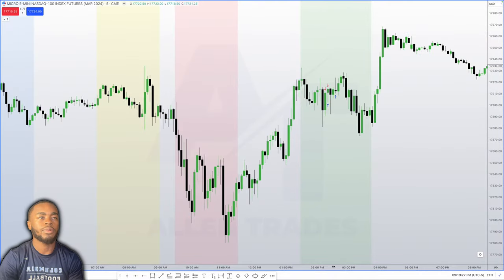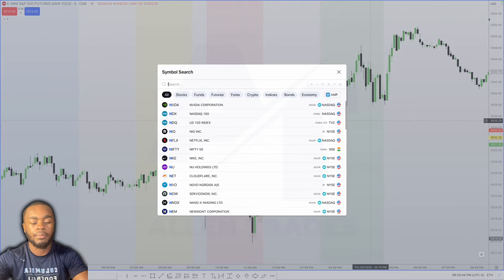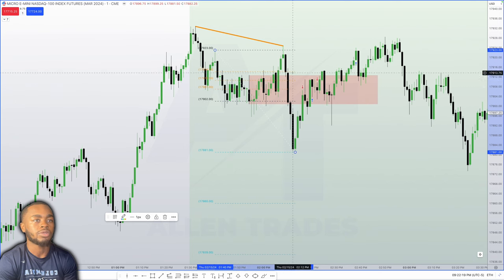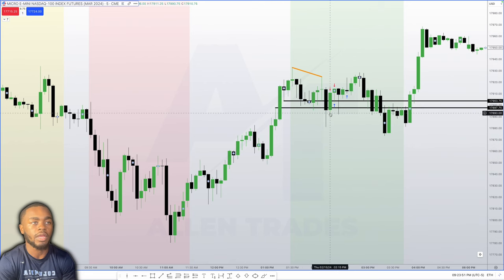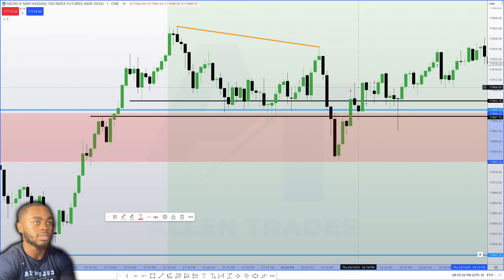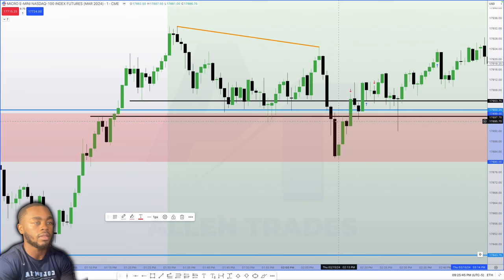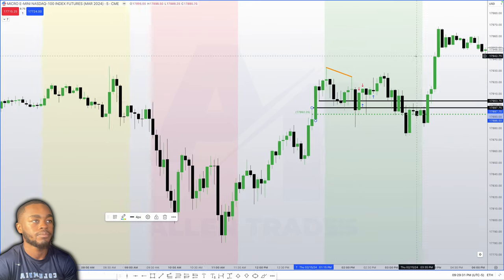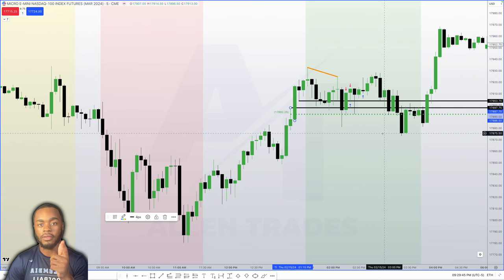I Had A Losing Trade!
Here, I'll be reviewing a a losing trade in the NASDAQ 100.